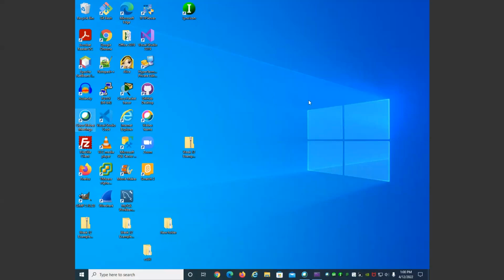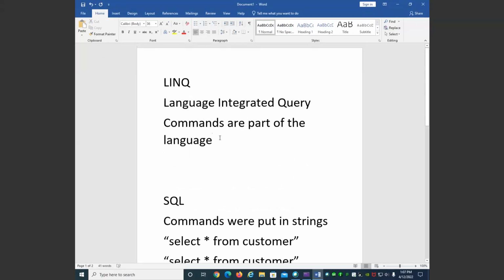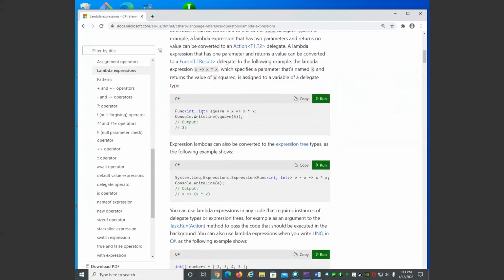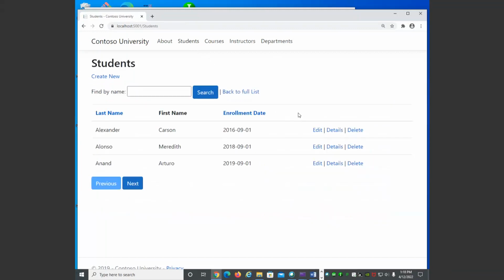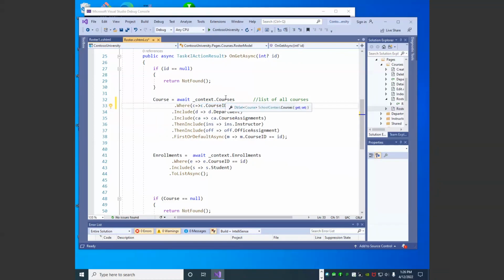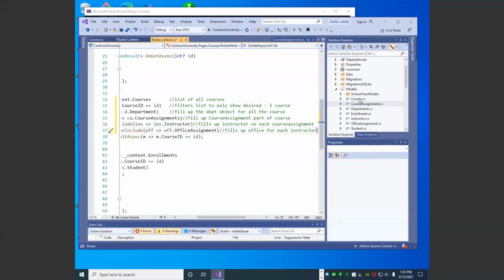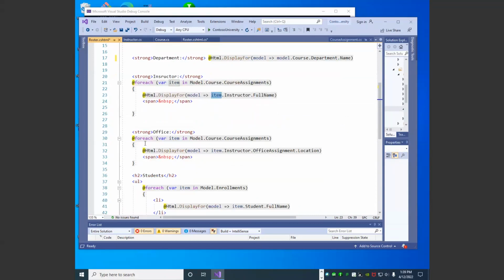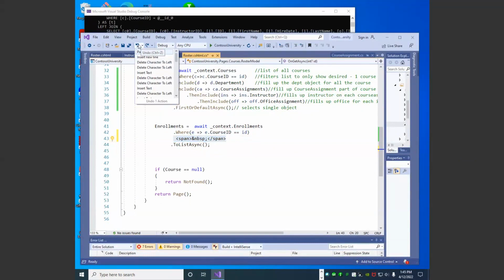CISS243 - WebDb Integration - Spring 2022 - Week 12 Lecture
LINQ - discussion of rationale, examples